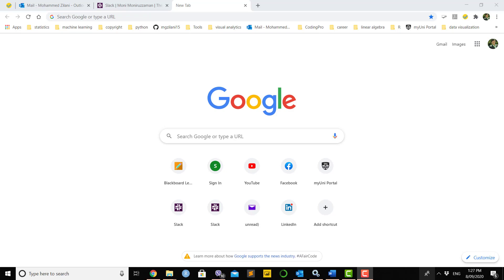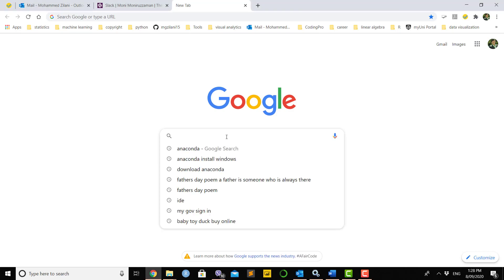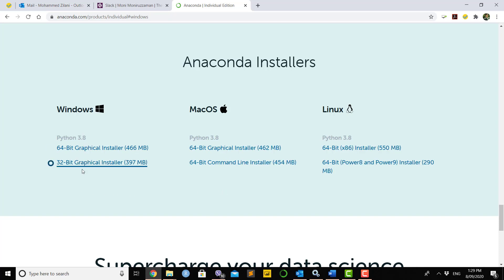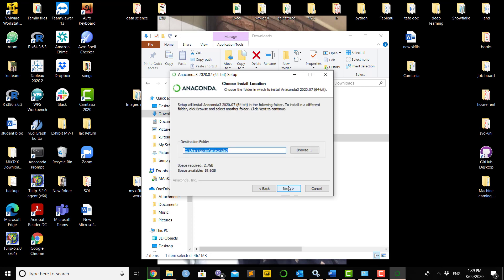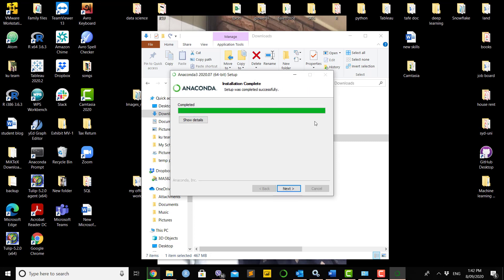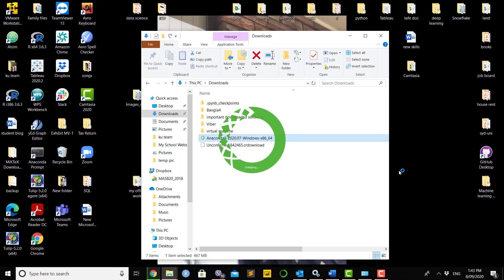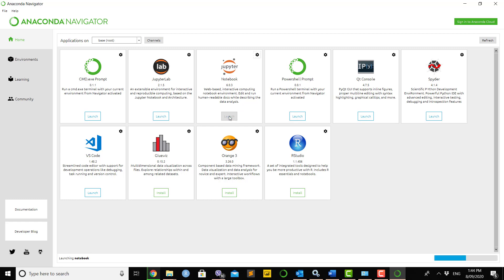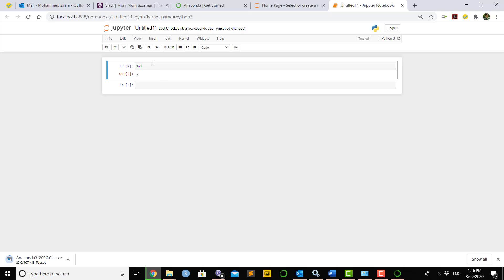Download and install Python | How to install Jupyter notebook in windows 10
From this video you will learn how to download and install anaconda python 3 on your windows 10 system. you will be able to run the jupyter notebook and start coding in python 3. The step by step process will show how to open the Anaconda and start coding in jupyter Notebook.

Anaconda is a free and open source distribution of the Python and R programming languages for data science and machine learning related applications. It can be installed on Windows, Linux, and MacOS.Conda is an open source, cross-platform,  package management system. Anaconda comes with so very nice tools like: JupyterLab, Jupyter Notebook,